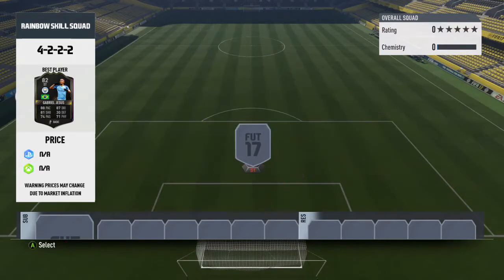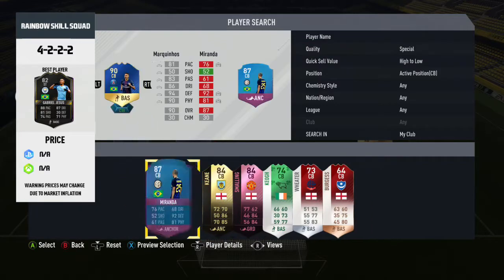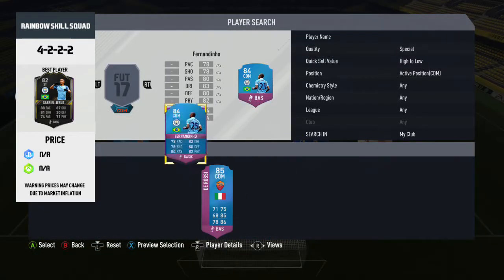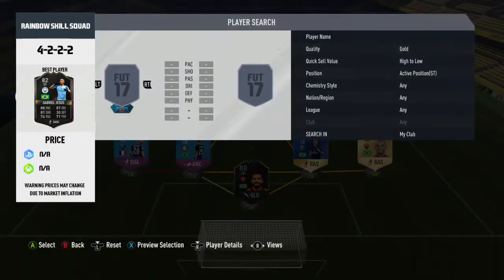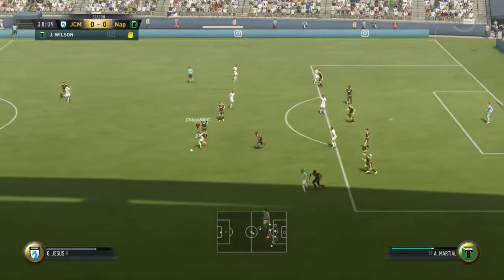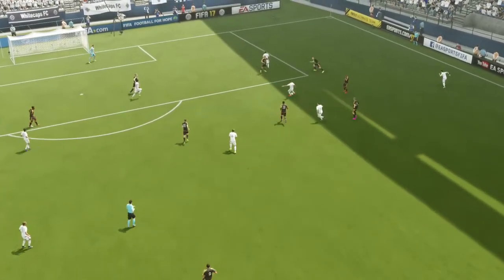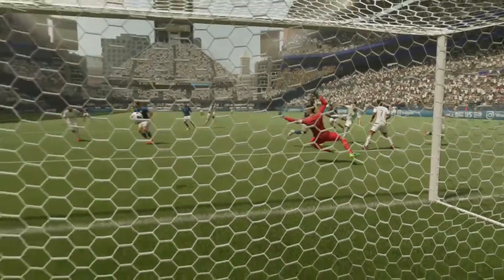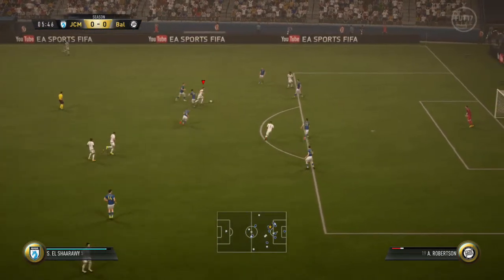FIFA 17: RAINBOW SKILL SQUAD w/ OTW Jesus, MOTM Ben Arfa, SBC El Shaarawy And More!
In this video i show you one of the most colourful skill squads on fifa. I show you the team, best goals i scored with the team whilst talking about the teams pros / cons.